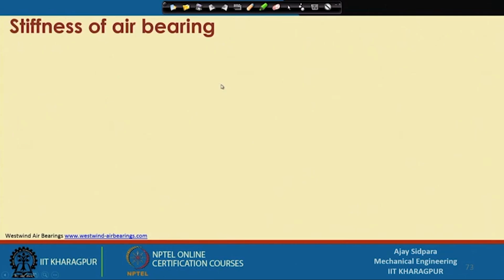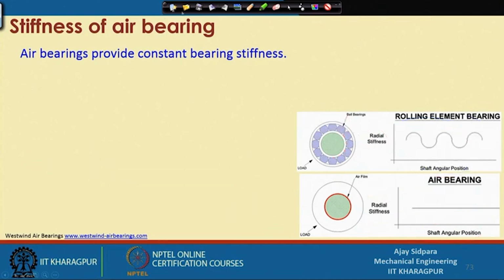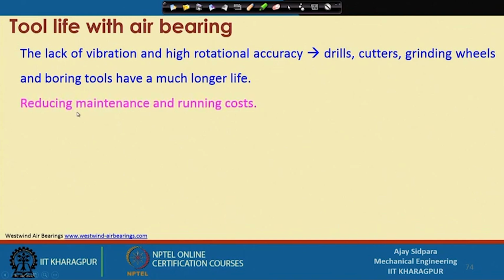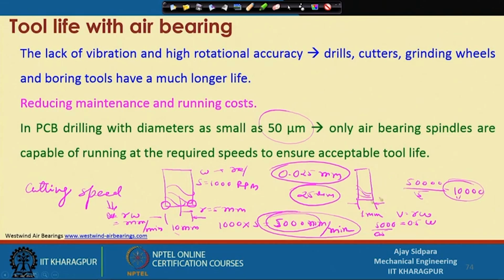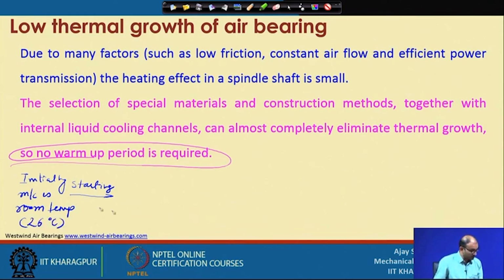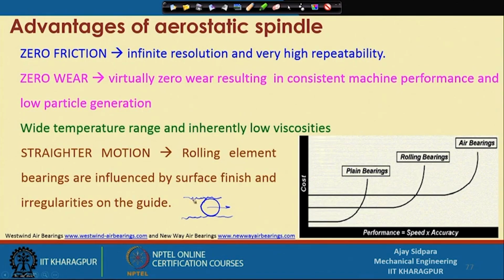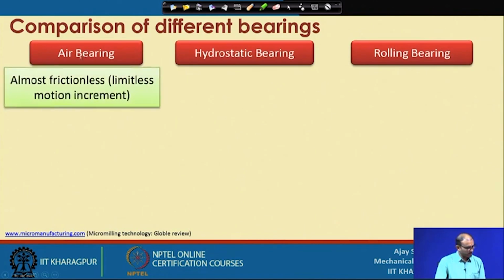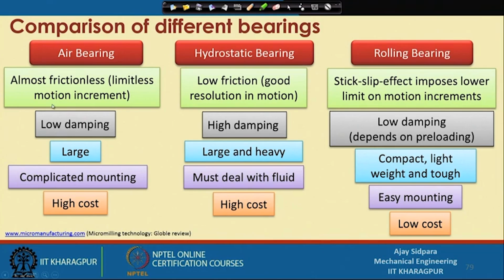Lec38: Components of machine tool (Contd.)